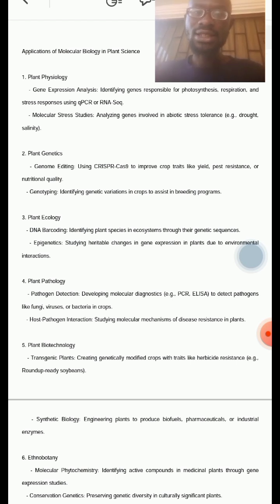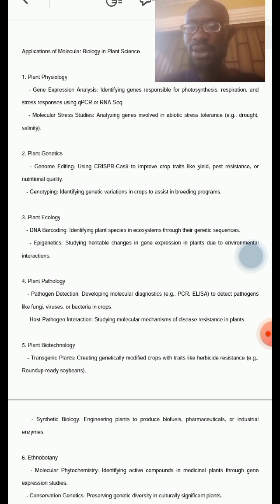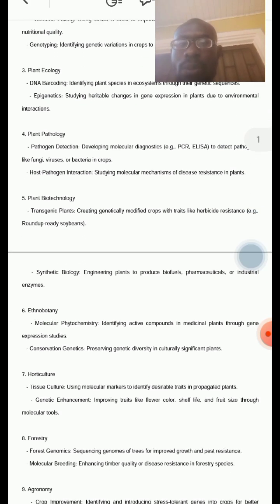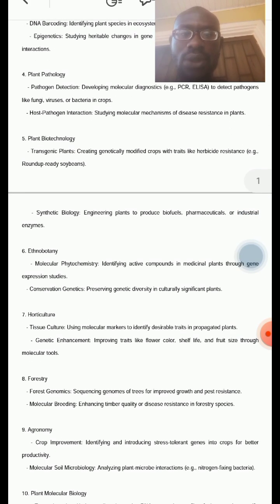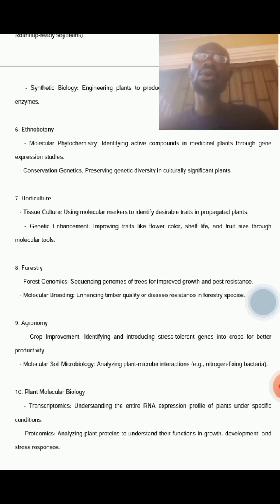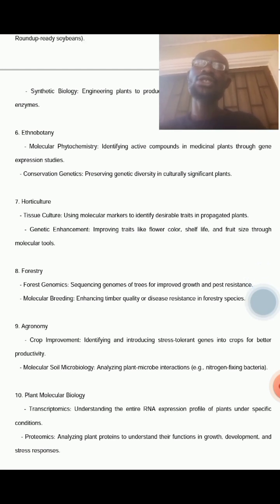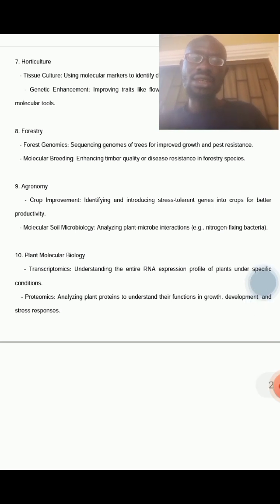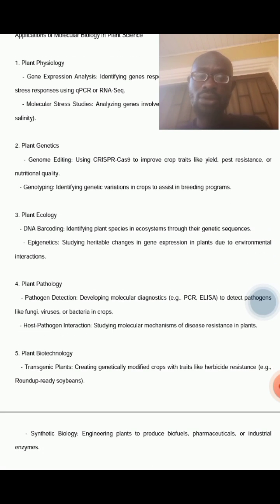Applications of Molecular Biology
This video explains the various applications of Molecular Biology across areas in Plant Science.